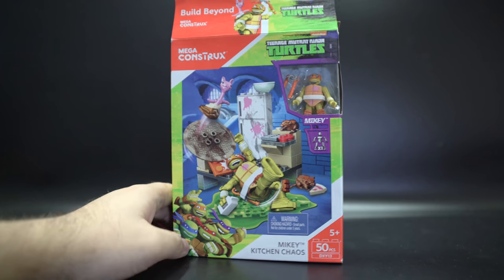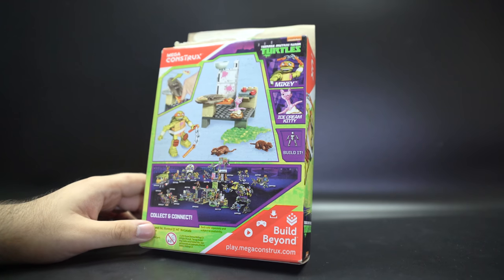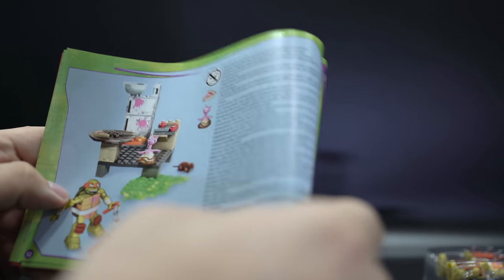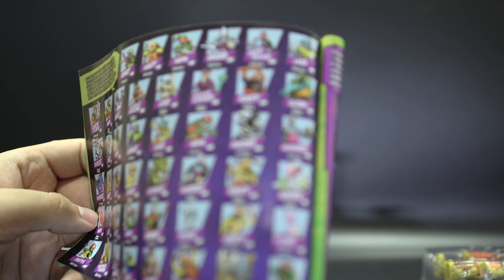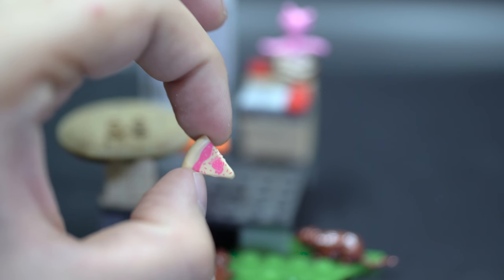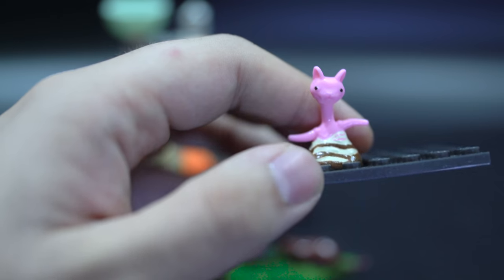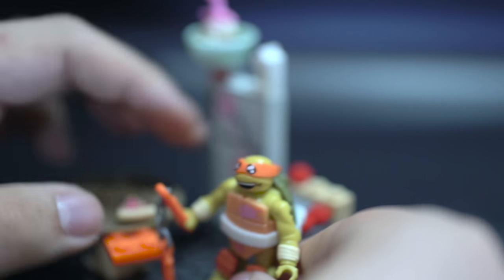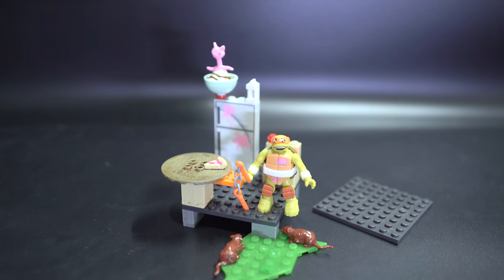Mega Construx Teenage Mutant Ninja Turtles Mikey's Kitchen Chaos Building Kit Review